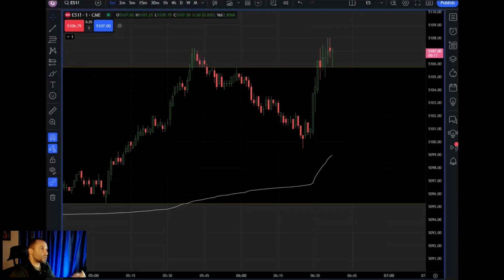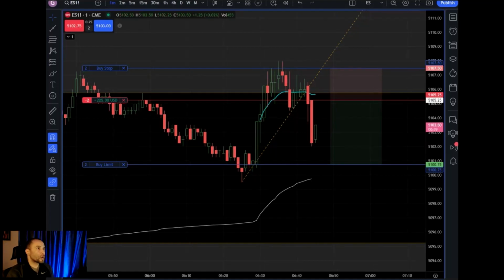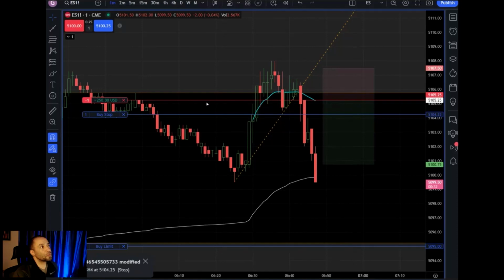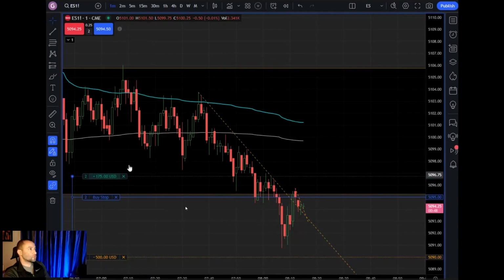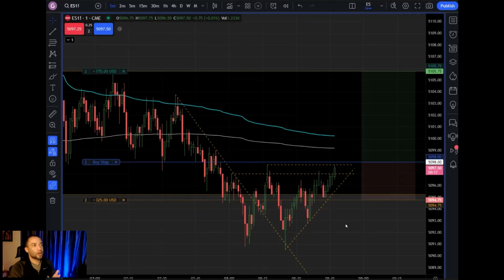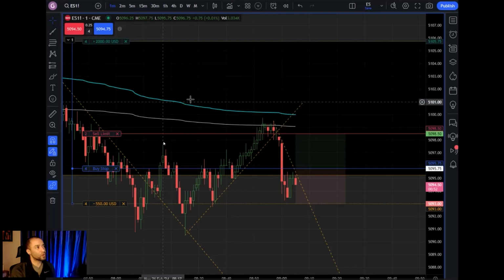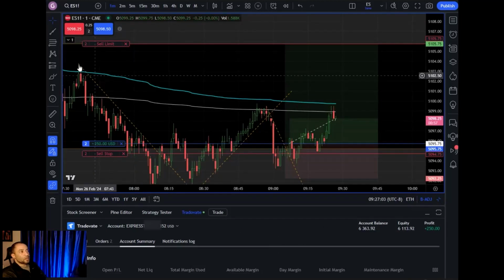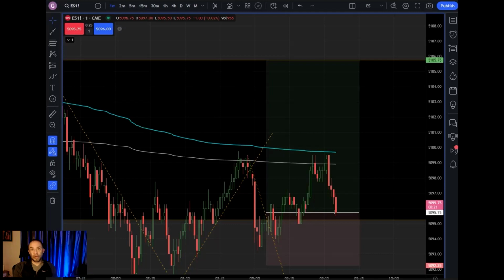An Easy to Follow Winning Trading Strategy Broken Down Step-By-Step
One of our traders, @mowenstrades , recaps the trades he signaled in our discord channel for our members.  He goes over each trade and also discusses how you don't need to win every time to win in the long run.